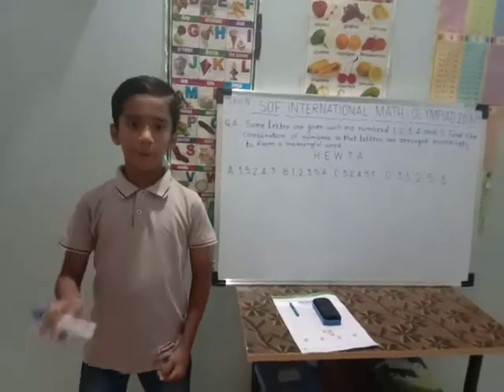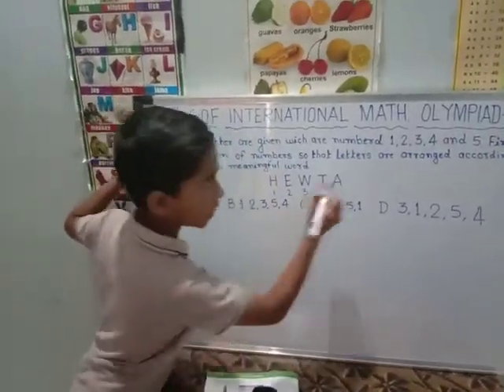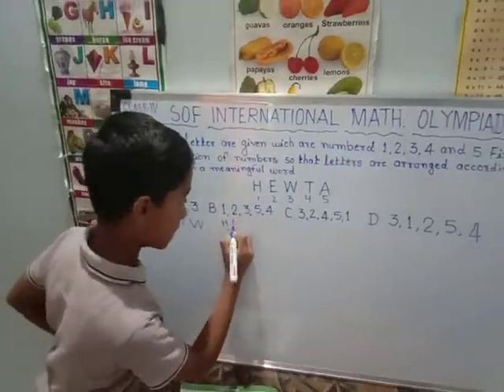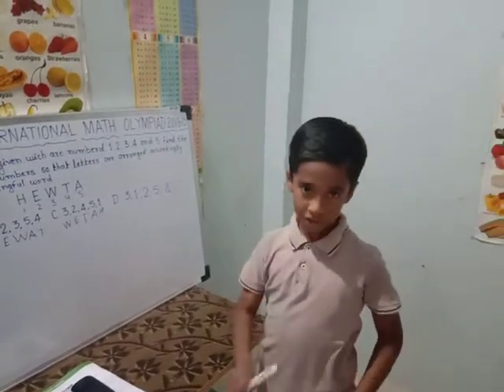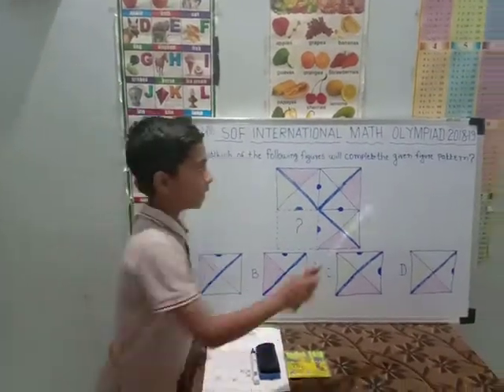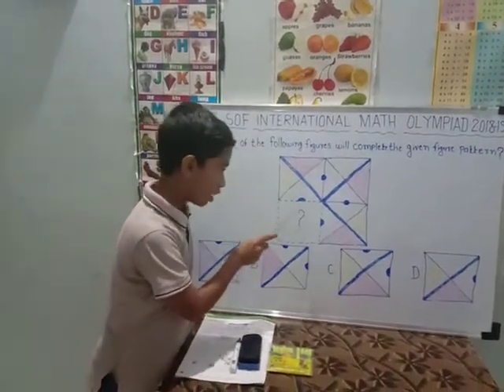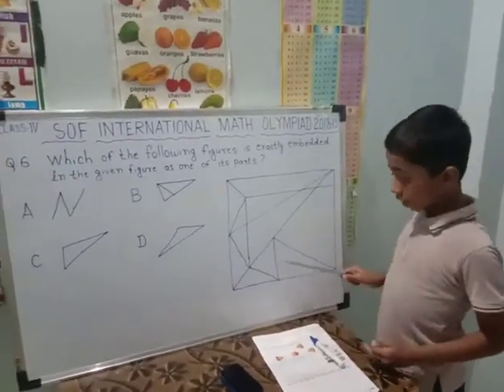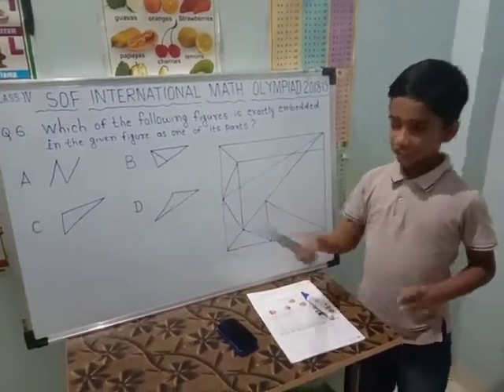PREPARATION FOR SOF IMO CLASS 4th Part2 2018-19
SOF IMO QUESTION PAPER PREPARTION CLASS 4th